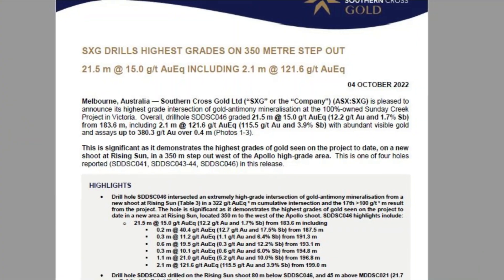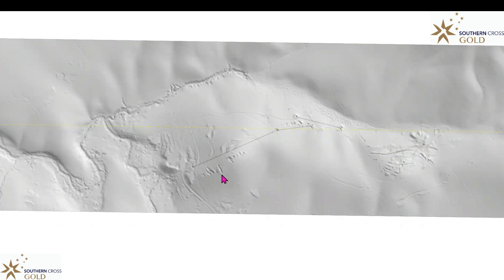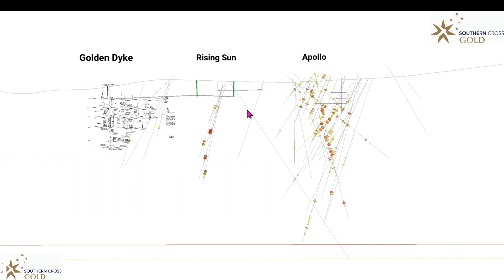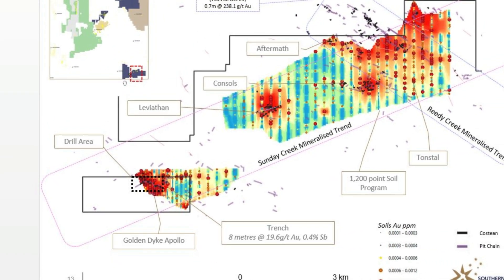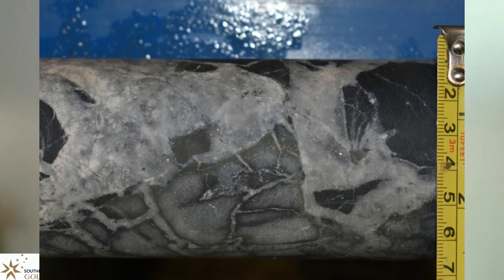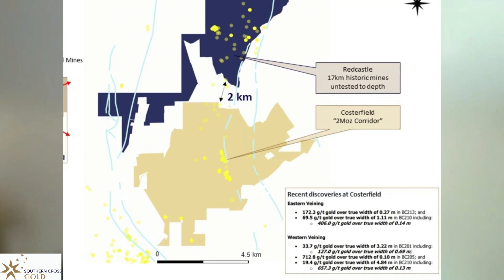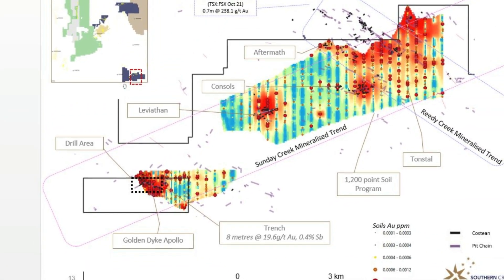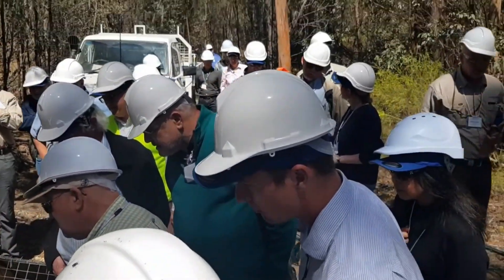380.3 g/t...SXG DRILLS HIGHEST GRADE ON 350M STEPOUT. 21.5m @ 15.0g/t AuEq inc. 2.1m @ 121.6g/t AuEq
ASX listed Gold exploration company Southern Cross Gold Ltd (ASX: SXG) today announced its highest grade intersection of gold-antimony mineralisation from a new shoot located 350 m west of the Apollo shoot at Rising Sun Assays in zones with abundant visible gold up to 380.3 g/t Au over 0.4 m.

Refer ASX release for full details.

Overall drill hole SDDSC046 graded 21.5 m @ 15.0 g/t AuEq (12.2 g/t Au and 1.7% Sb) from 183.6 m, including 2.1 m @ 121.6 g/t AuEq (115.5 g/t Au and 3.9% Sb) at the 100%-owned Sunday Creek Project in Victoria.

This is significant as it demonstrates the highest grades of gold seen on the project to date, developed in a new area 350 m to the west of the Apollo high-grade shoot.  This were four holes reported (SDDSC041, SDDSC043-44, SDDSC046) in the release.

INTERVIEW TIMESTAMPS

0:00 Highest grade results so far, new short developing, 350m step out from Apollo
0:45 More gold from a different part of the system – system getting bigger
1:30 Looking at drill results in Geo software “Leapfrog”
2:30 Underground cross-section of Sunday Creek drilling
3:45 Understanding the mineralisation of the zone
4:15 The 6 shoots we are already developing
4:30 The new shoot under Rising Sun
4:50 Following these shoots to the target
5:10 Visible gold found
5:45 Where the project can go
6:00 Similar to Fosterville and Costerfield
6:30 Why the gold rich zones may be more numerous
7:00 Hole 46 shows this is not a single-hole project
7:30 Strong system developing over much larger area
7:30 Technical people will understand the significance of these results
8:00 2 rigs constantly drilling and seeking more rigs
8:45 SXG is now drilling a further 250m West of Rising Sun
8:55 First time drilling under Golden Dyke – this was also the highest producing historic mine at Sunday Creek
9:10 Also drilling more at Apollo
9:30 Subscribe for updates and to join the upcoming site visits

The company stated in their last drill release on 20 September that they had seven holes and 1,888 m drilled being processed and analysed, with two holes in progress at that time, drilled within a 700 m strike spanning the Apollo, Rising Sun and Golden Dyke prospects at Sunday Creek.

SXG has two drill rigs, with three drill shifts, continuously operating on the project.

Drilling at their highly prospective Apollo prospect is testing the deeper extensions of the multiple shoots (up to six) that exist within a 250 m strike.  Apollo is the location where the company hit the spectacular 119.2m @ 3.9g/t AuEq in May this year from drill hole SDDSC033 and then followed up with 42.0 m @ 4.8g/t AuEq in drill hole SDDSC039, located 30m below SDDSC033.

Drilling at Rising Sun is following up on the drill hole MDDSC021 which intersected 21.7 m @ 6.2 g/t AuEq including 0.4 m @ 177.1 g/t AuEq and 260 m vertically below shallow historic workings that extended to 45 m below surface.

Drilling at Golden Dyke is currently underway and is testing under the most productive historic mine on the 10 km strike trend at Sunday Creek for the first time.

MD Michael Hudson has stated that since listing in May the company has drilled 22 holes for 5,802 m and that Sunday Creek has already delivered 17 greater than100 cumulative grade x metres (“AuEq g/t x m”) intersected, and impressive strike rate.

Mentioned Video'
Pt 1 of 2: Dr Cook explores the geology of SXG's Sunday Creek tenement (Part 1 of a 2 part video)

This presentation is provided to Professional, Sophisticated & other exempt wholesale client investors. Information is provided in good faith and may contain speculative information. There are risks with all investments which should be considered. This private video interview contains financial conversations and best-estimates of future potential. Neither Southern Cross Gold Ltd , nor any other person makes any representation that the assumptions used to prepare the projections are reasonable, reliable, accurate or complete or that they are best estimates of likely outcomes. Investors should not invest on the basis of, or in making an investment decision rely on, these projections but rather on their own enquiries and assessments.